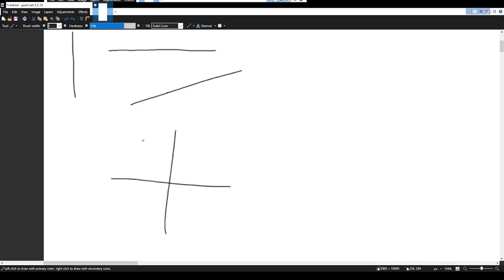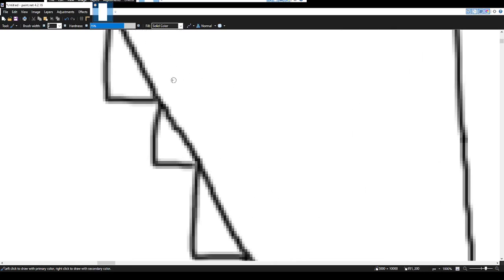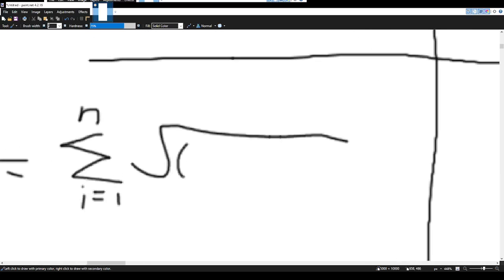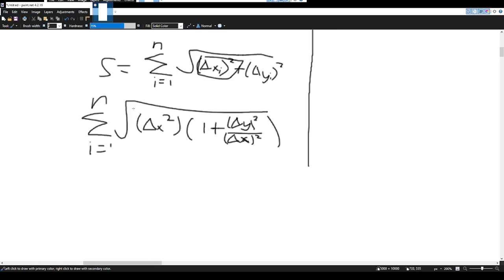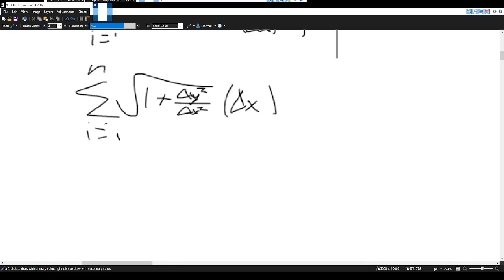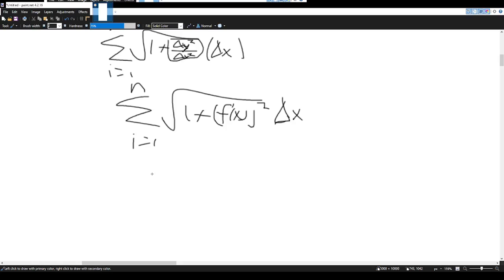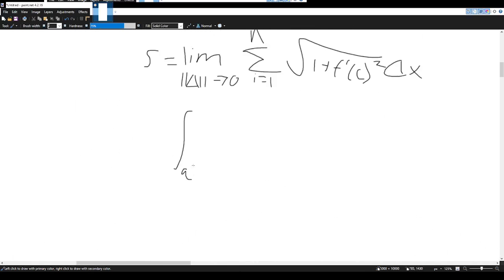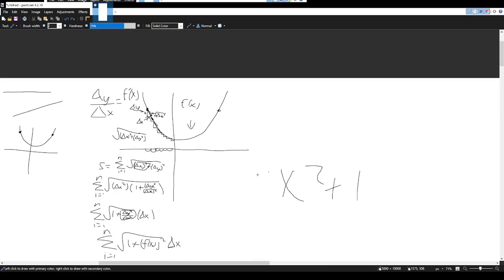Arc Length - Calculus Refreshers - Matt's Math Tutorials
Welcome back! I'm back from vacation and immediately it's just back to the ol' grind. This week we have arc length, a very nice concept that completely revolves around knowing one formula. This of course makes it pretty easy to implement, so seeing questions that revolve around this are always a welcome sight. Deriving the formula actually happens to be pretty intuitive and interesting, so I made that the focus of this video.

2x speed

Important things:
Being able to find a derivative I guess. It really is one of the easier formulas.